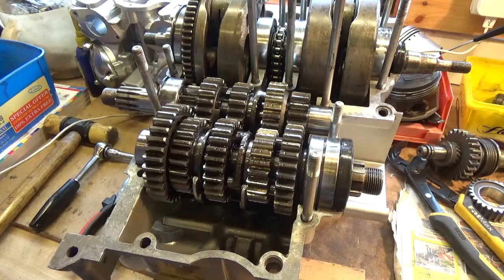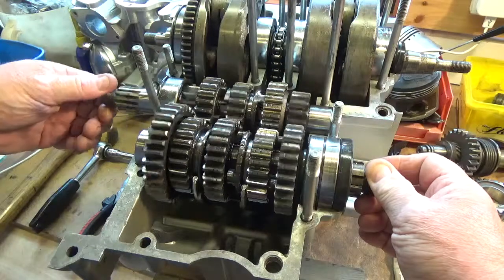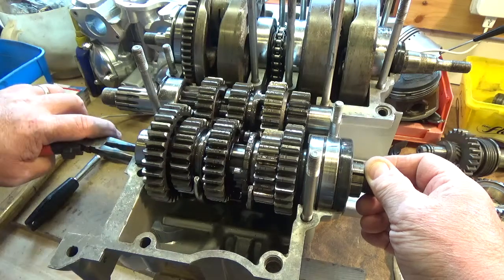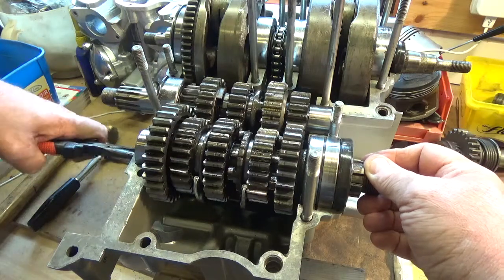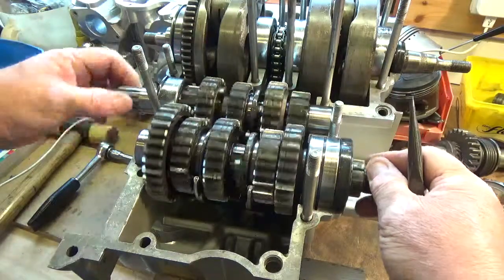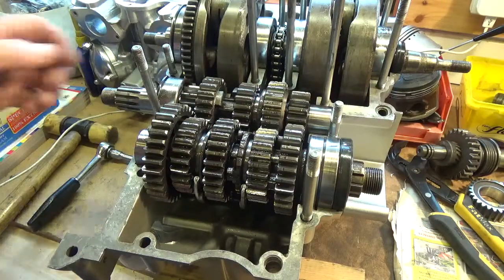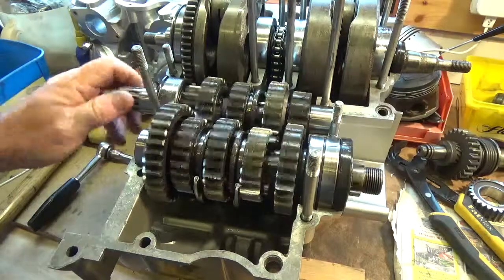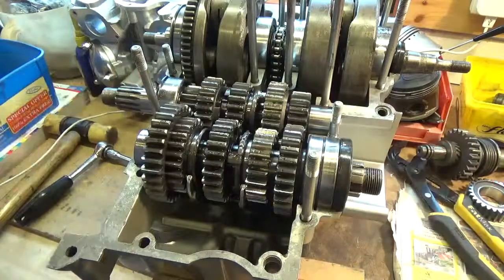Yamaha XS650 Gearbox Gear Selection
Demonstrating what happens inside the gearbox when selecting gears.